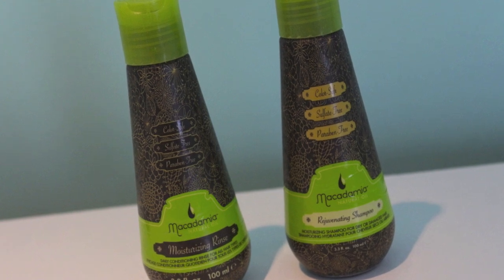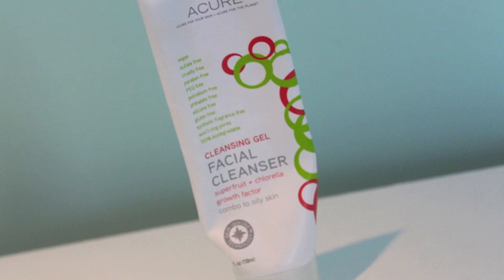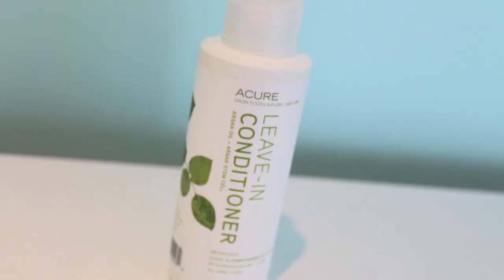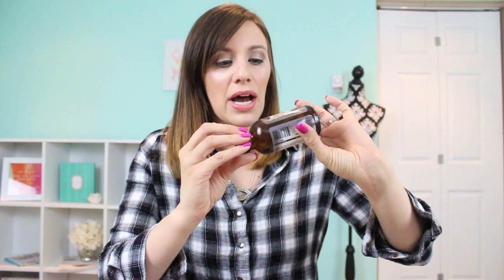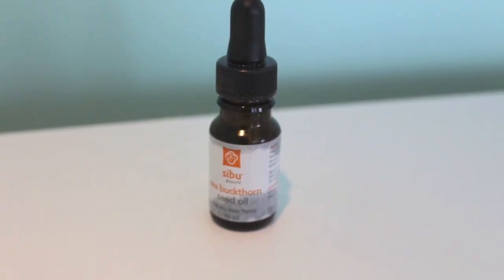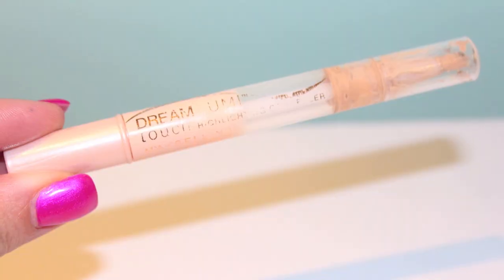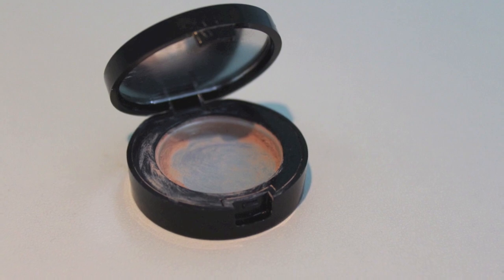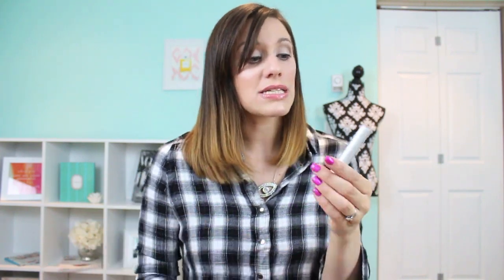May Empties 2014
What I'm Wearing:
Top: Dynamite
Necklace: EllandEmm (Evil Eye Necklace)
Nails: Shellac from salon in "Come and Get It"

Use Code: 04OH8H to recieve $3.00 Off your order